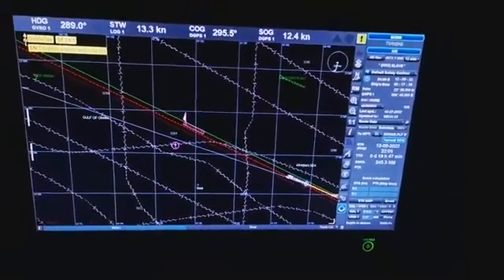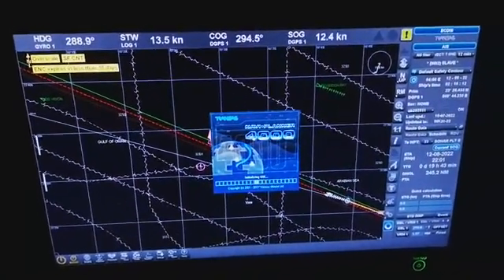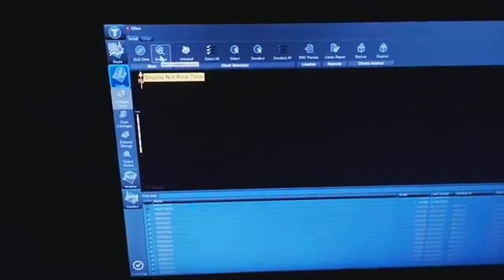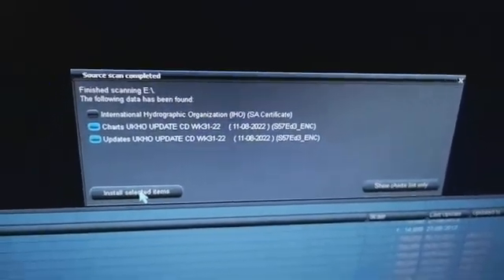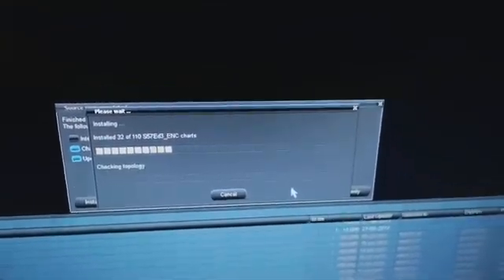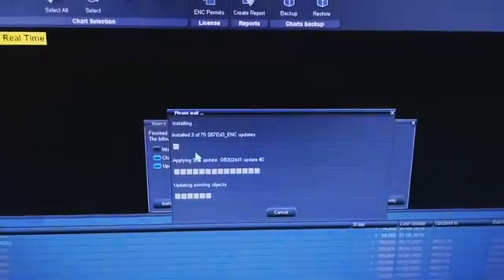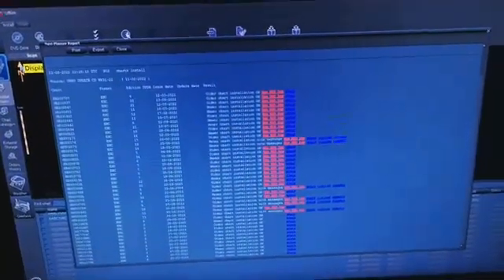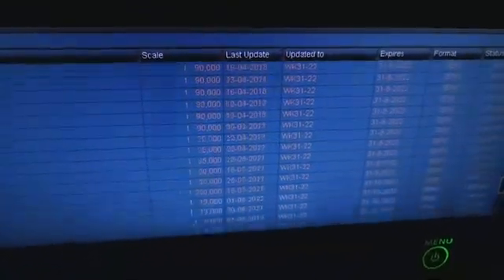TRANSAS ECDIS FMD 4000 ENC UPDATES ( WEEKLY UPDATES)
In this video I have explained how to install ENC WEEKLY UPDATES IN  YOUR TRANSAS ECDIS onboard your ship.